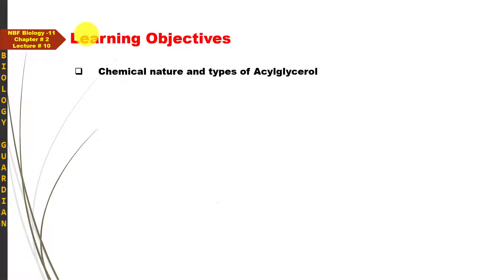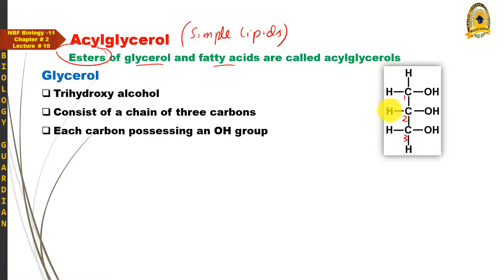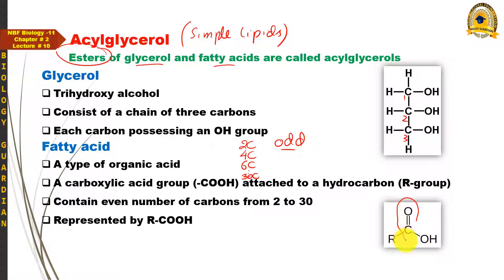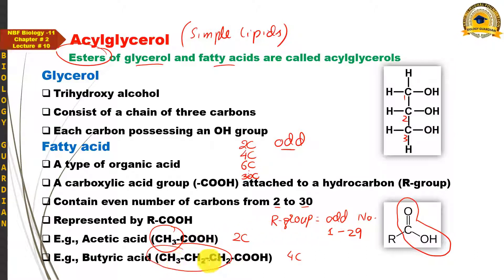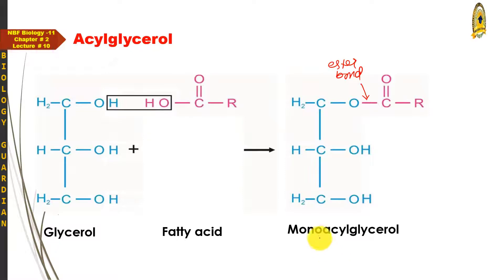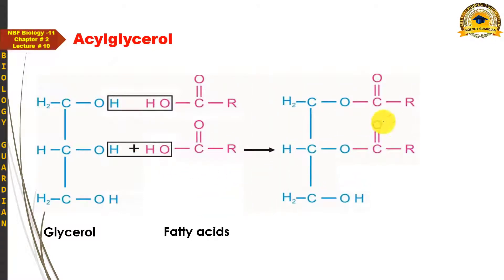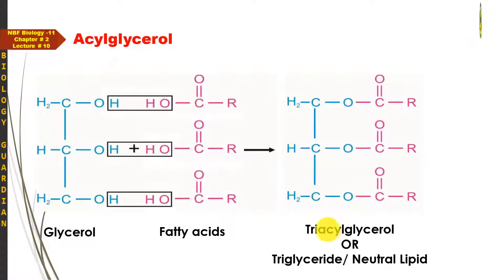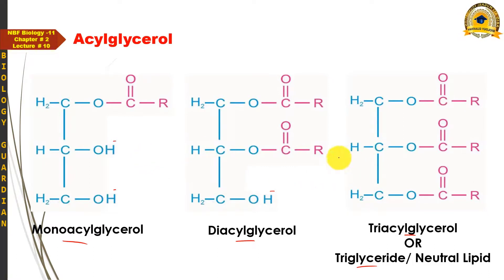Acylglyceroles | Triglycerides |Neutral Lipids | Fats & Oils | Lecture 10 Ch 2 NBF Biology-11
This lecture is the recording of an online class in Islamabad Model College for Boys H-9, Islamabad.

This lecture covers the Chemical Nature of Acylglycerols. In addition the types of acylglycerols i.e., Triglyceride or NeutralLipids and Monoacylglycerols, Diacylglycerols have also been discussed.

This is 10th lecture of Chapter 2 Biological_Molecules or Biomolecules of NBFBiology11 according to Federal Board. These topics are also included in chapter 2 Biological_Molecules or Biomolecules of PTBBiology11